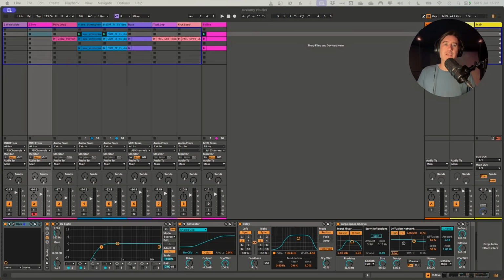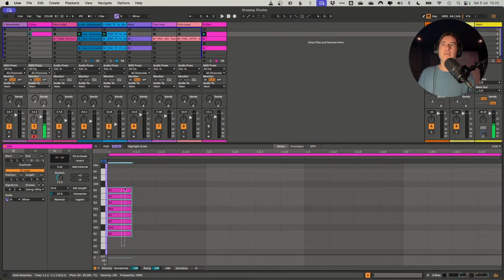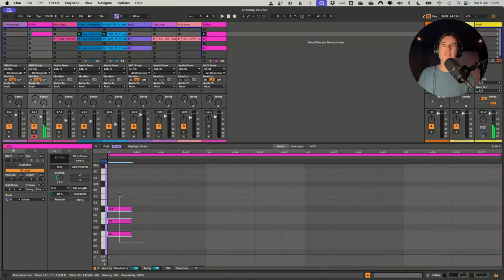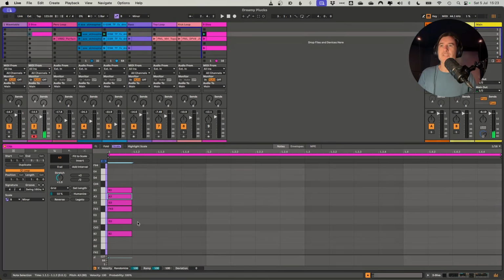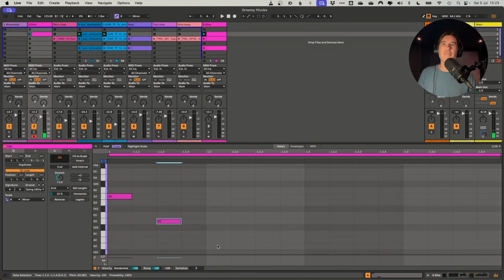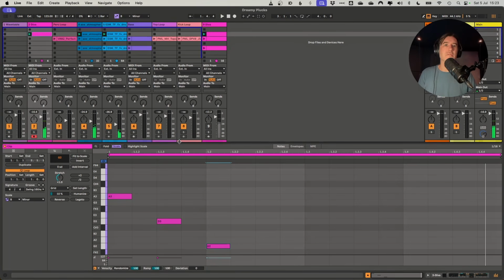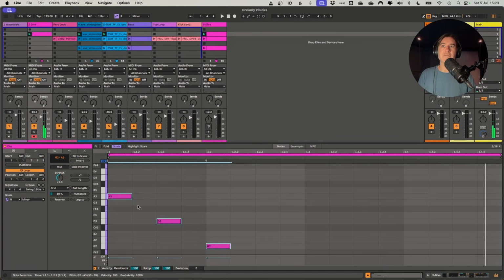Transform Your Melodies With Just 3 Notes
►► Download my FREE Ableton template complete with groups, racks and return channels, follow this

💪 Work With Me:
I have a VERY LIMITED number of spaces to work with me on accelerating your music career - raise your skills, increase your network and get signed.

If you’re interested book a 30min meeting with me to find out more.

🎹 Get my favourite Diva Preset pack for melodic house with the Diva Artists Essentials preset pack from Sekora

00:00 Intro
00:22 The three notes
02:21 Melody 1
05:36 Melody 2
08:03 Outro